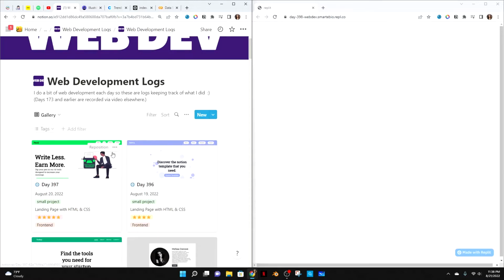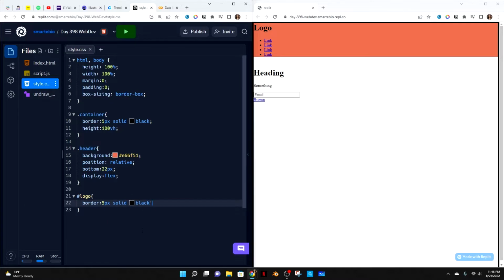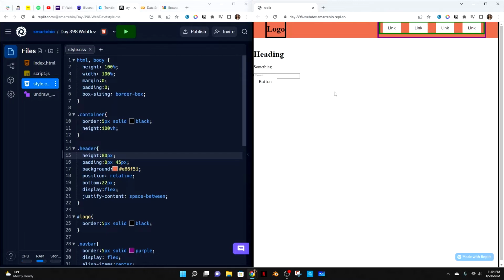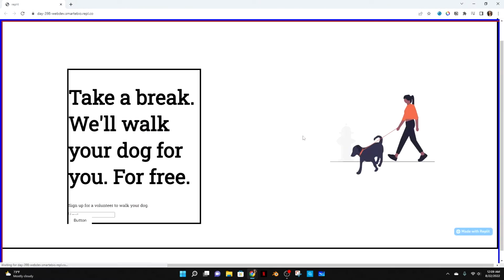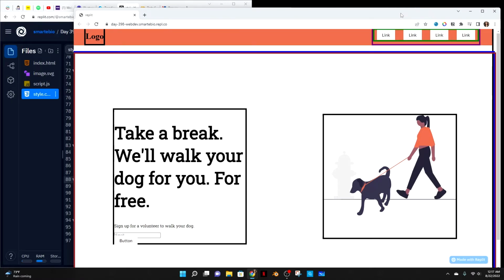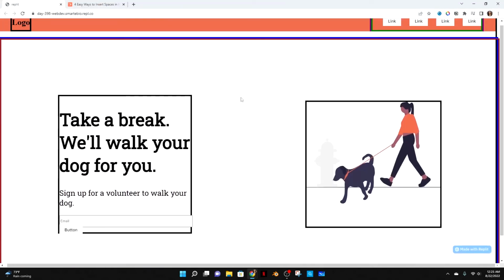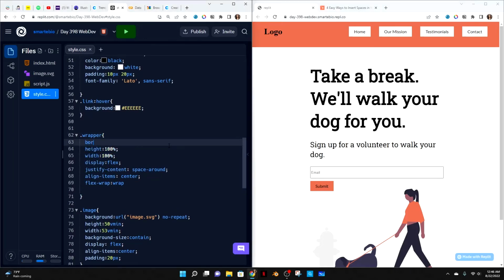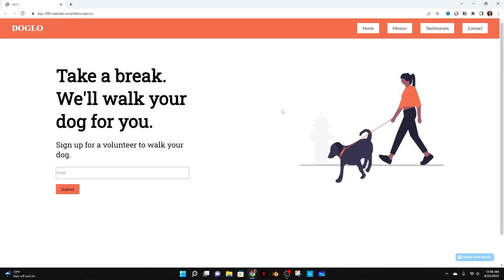Dog Walking Nonprofit Landing Page with HTML & CSS| Day 398 of Web Development| Day 398 of Web Dev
Repl.it in link below under Day 398